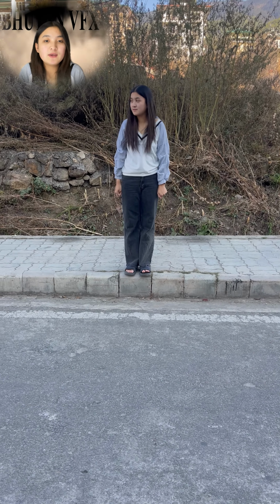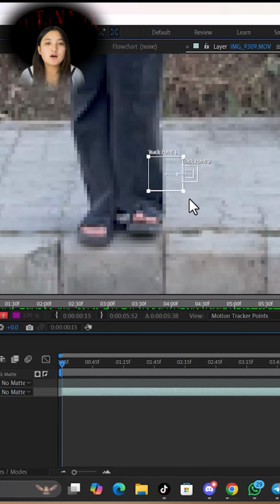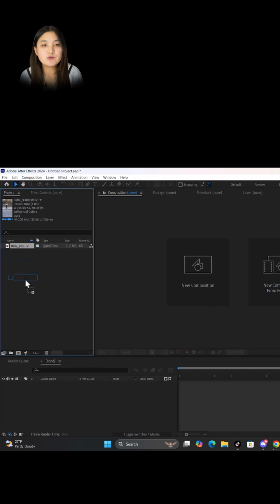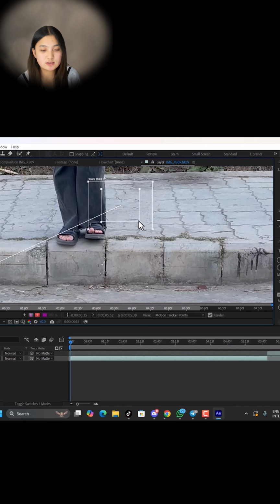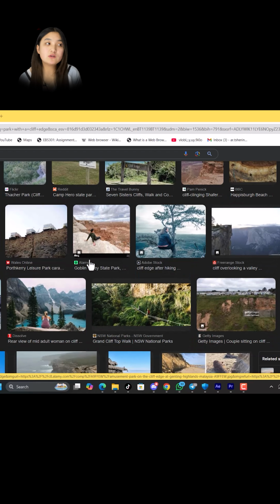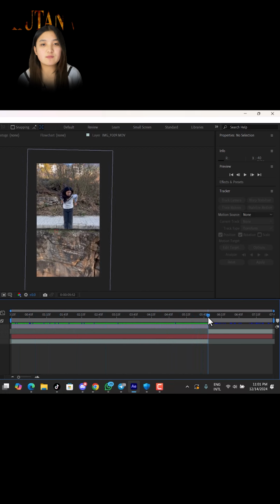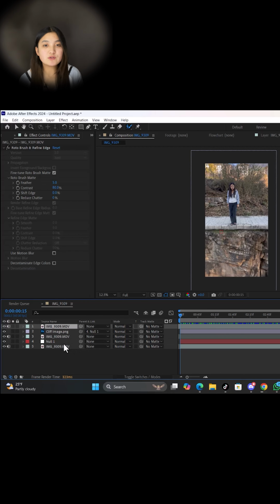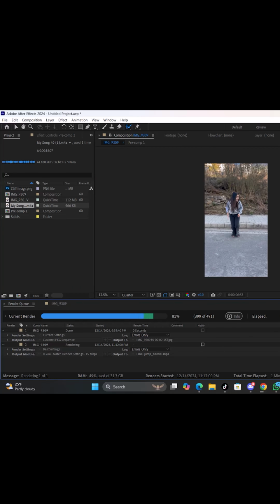Tutorial-How to create a Fake cliff Jump.